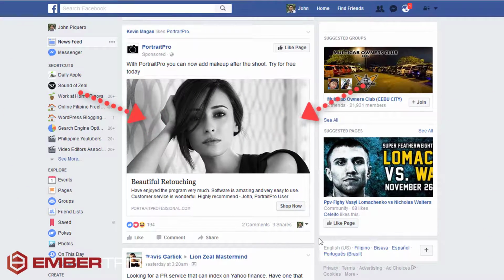What Kinds of Images Work Best For Facebook Ads?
We've tested Facebook ad images to find out which kinds work best for ad engagement.